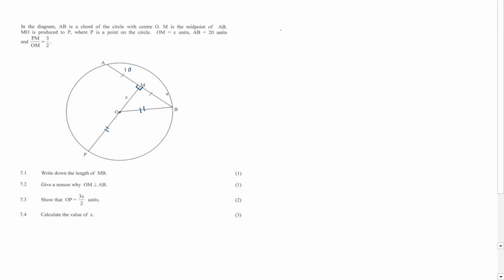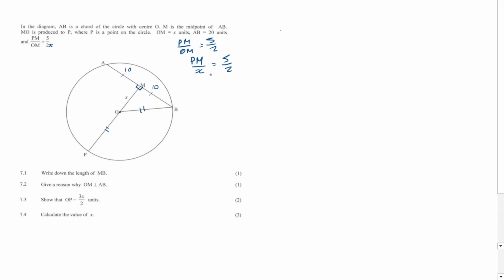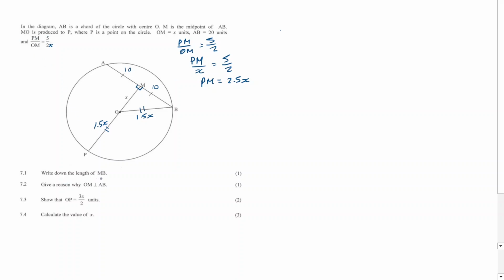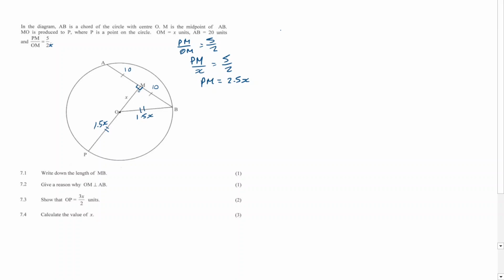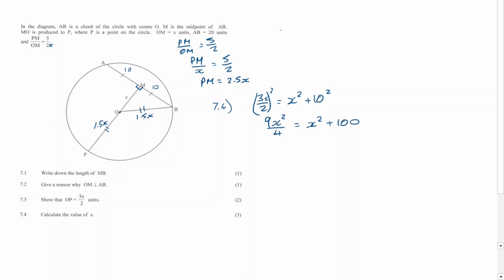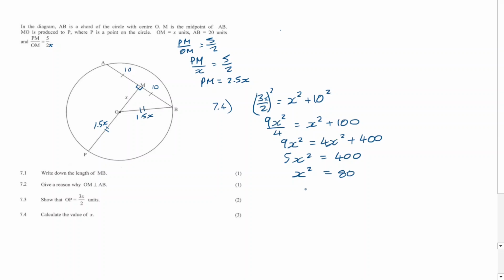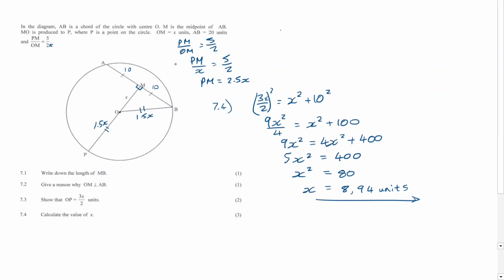Euclidean Circle Geometry Grade 11 example 2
In this video I will look at an exam question and get you into my head to see how I approach Euclidean Circle Geometry.